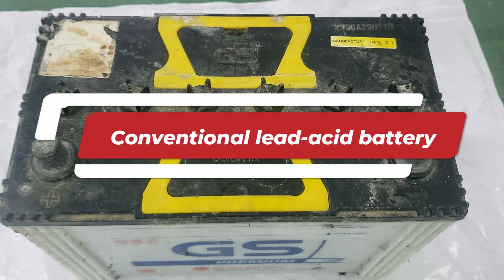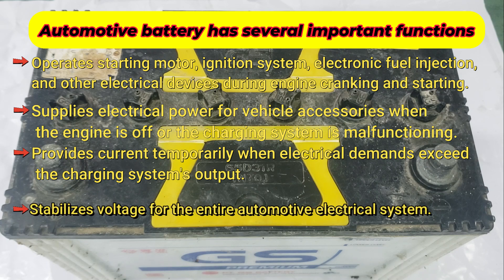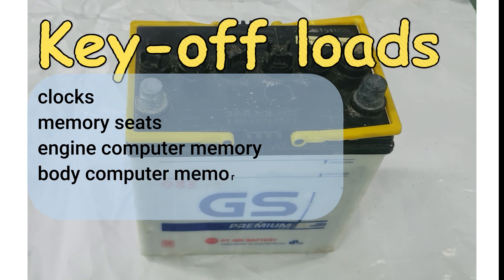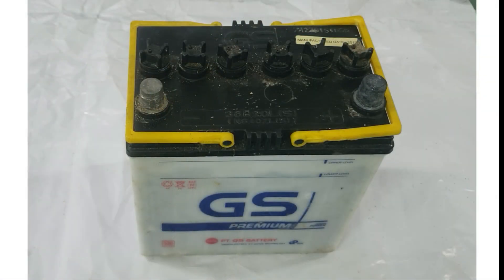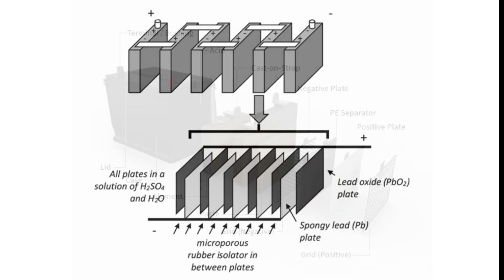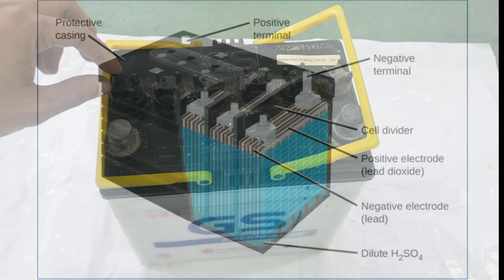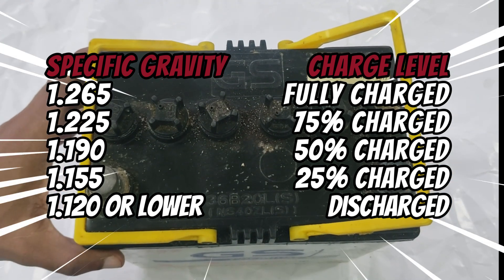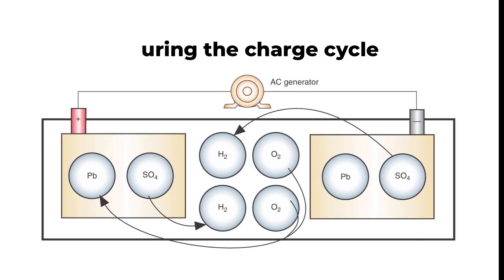How a Lead-Acid Battery Works: Components and Electrochemical Process Explained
The battery is a crucial component of a vehicle, acting as the primary power source for the electrical system. It's more like the heart of the system, providing energy to various components, from starting the engine to powering lights, accessories, and even advanced features like infotainment systems. in this video, we’ll take a closer look at the intricate workings of a car battery and how it powers the vehicle's electrical system.